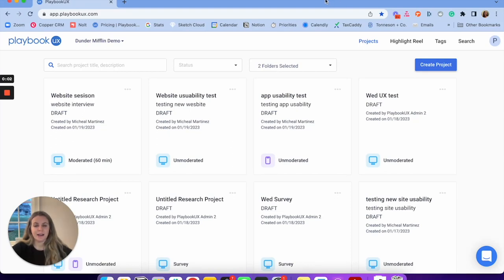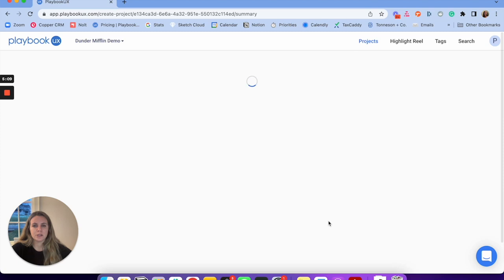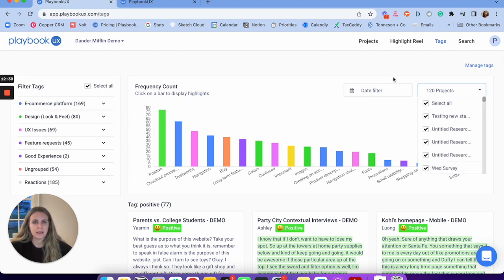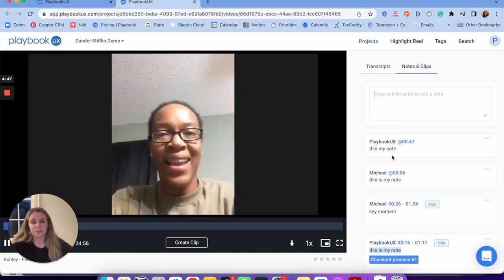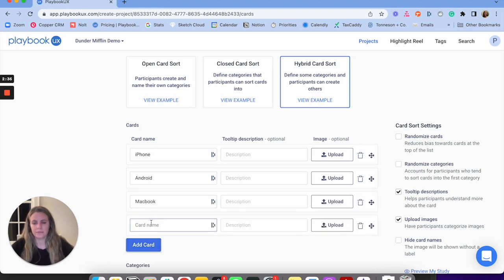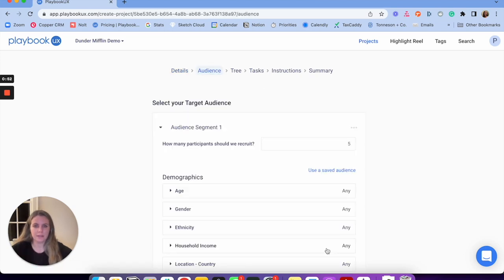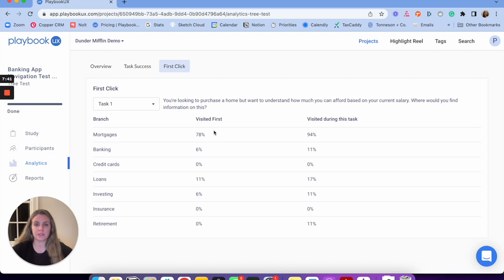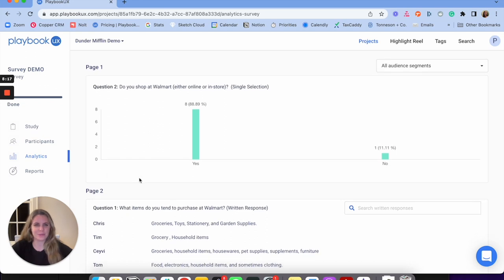PlaybookUX Product Demo 2024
Walkthrough demo of unmoderated testing, moderated testing, card sorting, tree testing, and surveys with PlaybookUX.